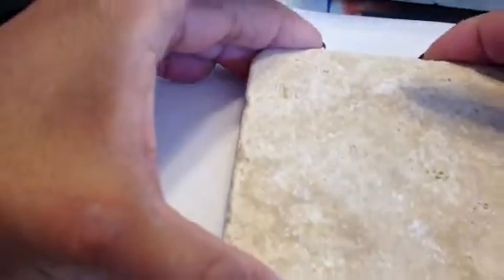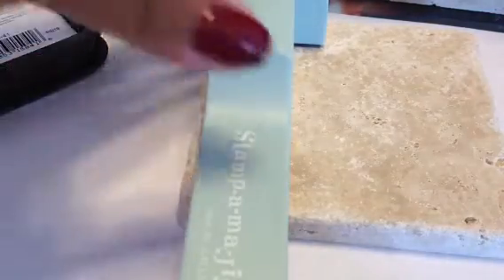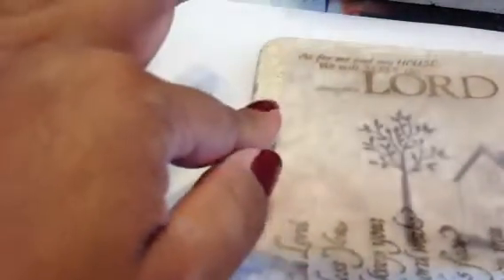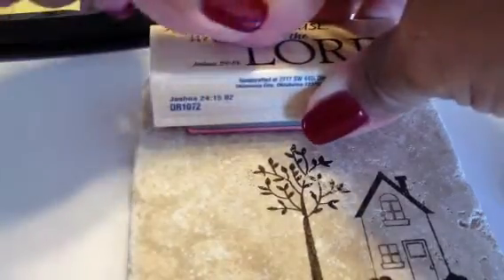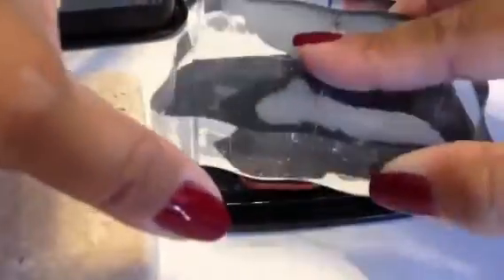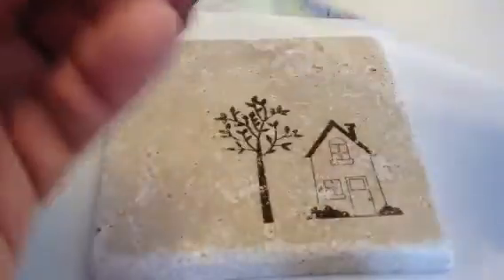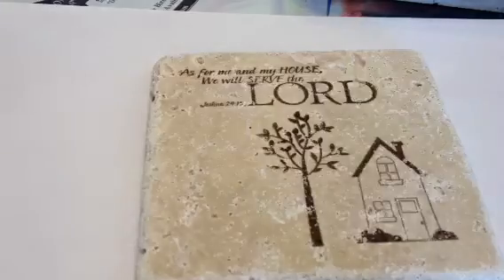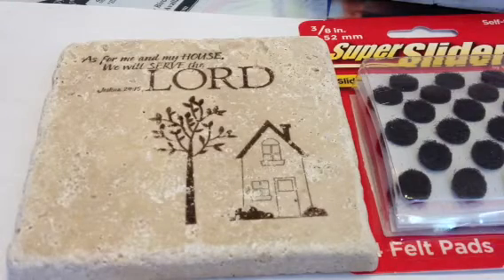Stamping on tile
How to stamp on tiles  to make coasters.